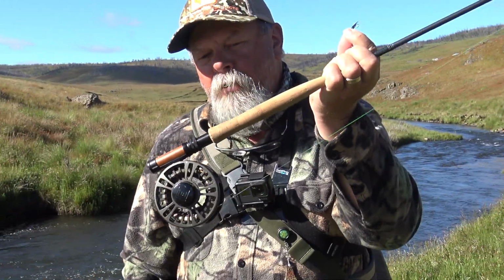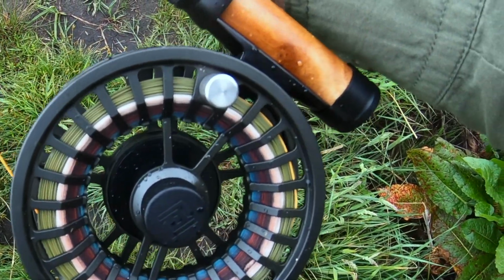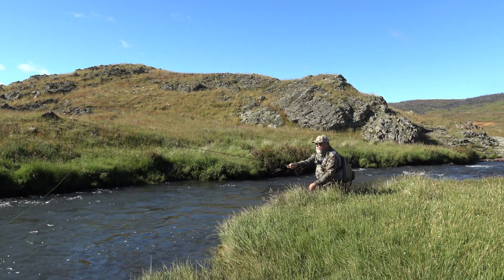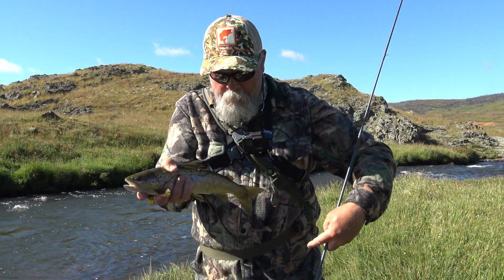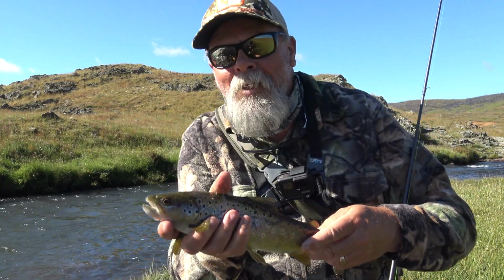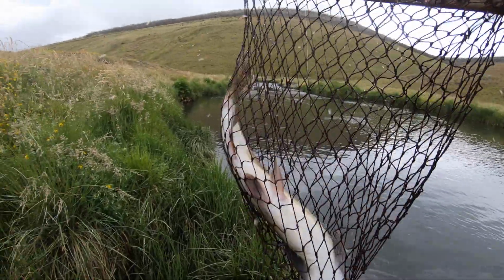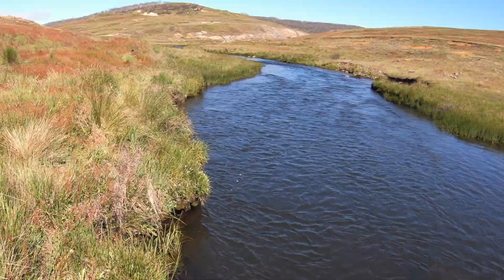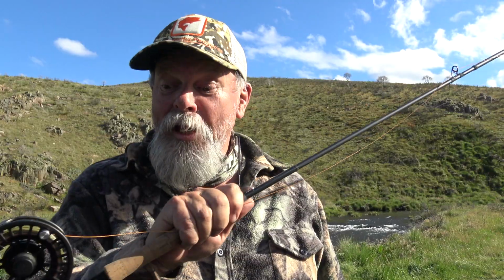Primal Rod Co Euro Nymphing Setup With Steve Starling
Australian fly fishing legend, Steve Starling, from @StarloGetsReel and Starlo's Fishtopia, lets you know about his Primal ZONE euro nymphing setup, and how to get the most from it on the water.

If you like what you see,  you can take a gander at the Primal ZONE and Primal CONTACT Euro Nymph rods here:

And for more euro nymphing setups, tactics, and how-to's hit this link for a good jump off point:
We are Manic Tackle Project, a business we created because we love to fly fish, which is probably why you’re here too. We are the exclusive distributor for New Zealand, Australia and the greater South Pacific, of the world’s best technical fishing apparel and fly fishing brands like Simms Fishing Products, Scott Fly Rods, Airflo Fishing, Primal Rod Co, Waterworks Lamson, Abel Reels, Ross Reels, Loon Outdoors, Trout Hunter & The Manic Fly Collection.